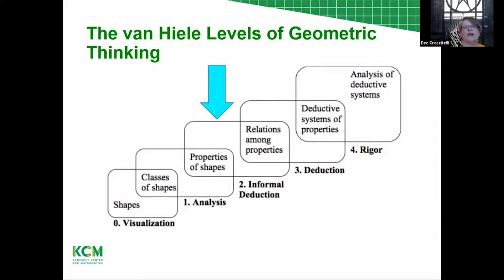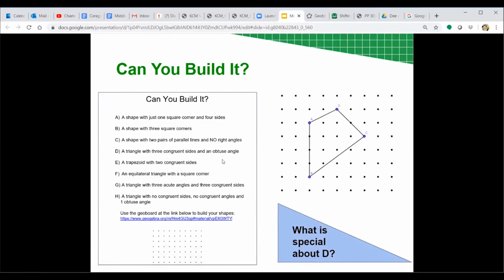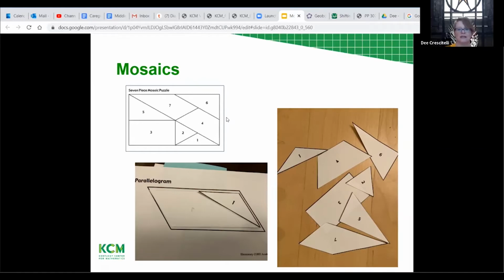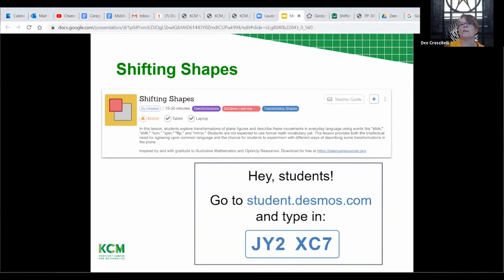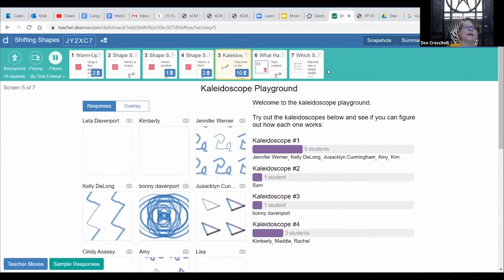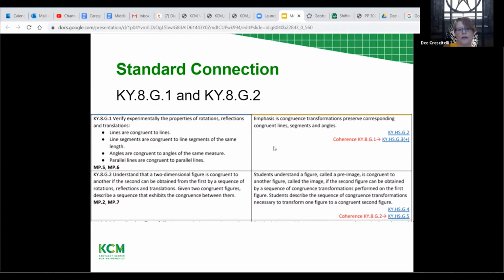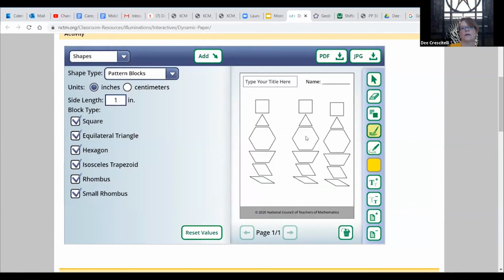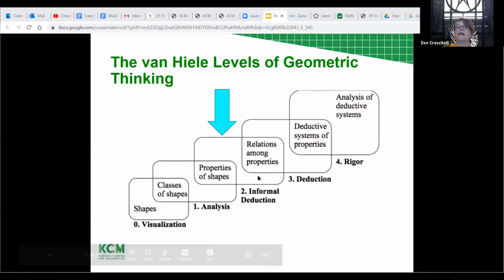KCM Focus on Geometry: More Conceptual Understanding of Geometric Thinking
This video looks at the development of geometric thinking. It covers these topics:
• Geometry standards for middle school
• Informal deduction level of Van Hiele Levels of GeometricThinking
• Using mosaics to explore geometric shapes
• Exploring transformations